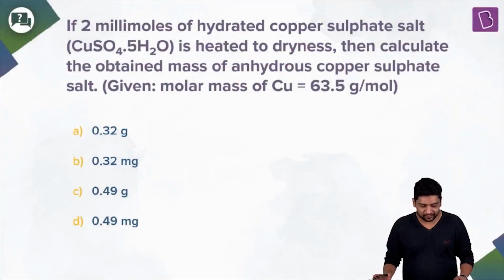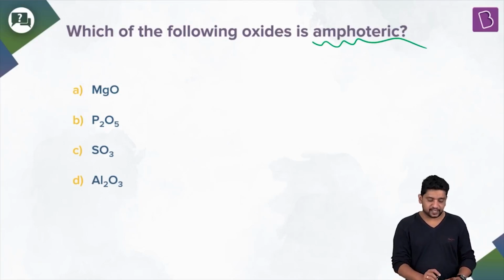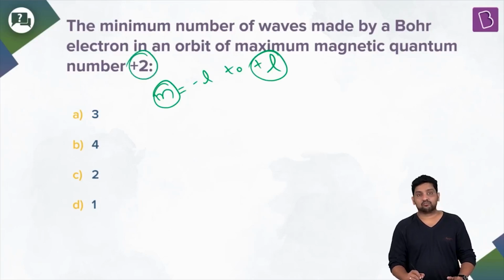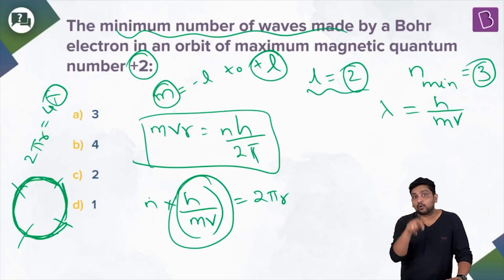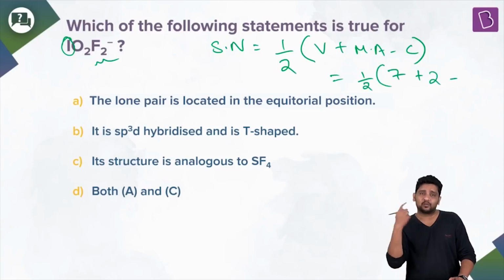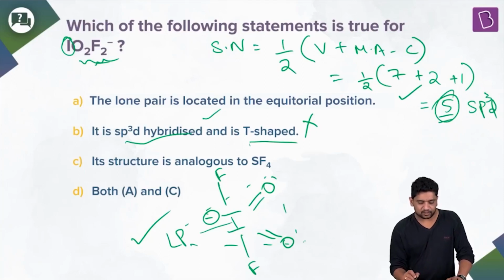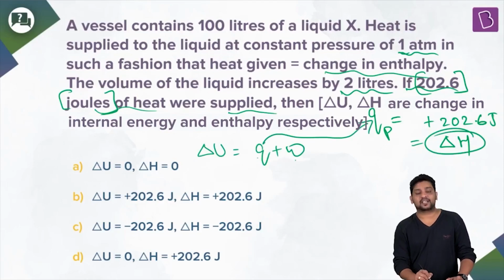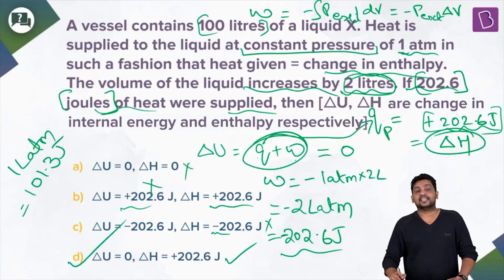Daily Quiz #4 | Class 11-12 & Repeaters | Chemistry | NEET | Abhilash Sir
Question 1. 00:00:00 - Mole - Stoichiometry
Question 2. 00:01:51 - Amphoteric Oxides
Question 3. 00:03:54 - Bohr's Atomic Theory
Question 4. 00:07:24 - VSEPR Theory
Question 5. 00:11:50 - Internal Energy, Enthalpy

In this video, we will be taking one step further in our preparation. The Daily Quiz-4 had a variety of questions from Bonding, Mole concept and Thermodynamics. These questions and their solutions will help you in tackling the tricky questions in your final examination in addition to strengthening your basic concepts.
We hope you will appreciate our efforts towards making you fall in love with learning.